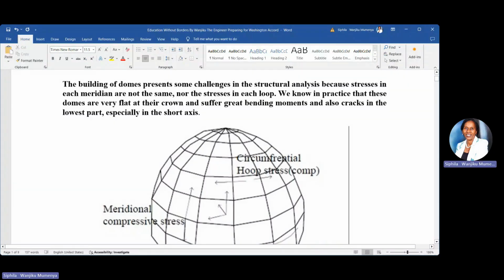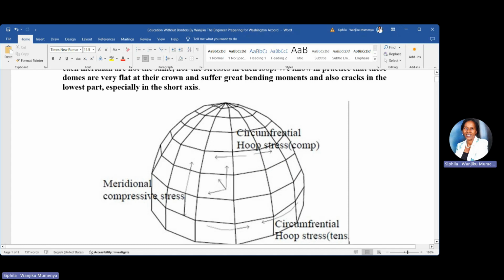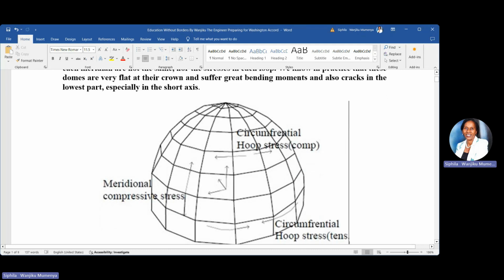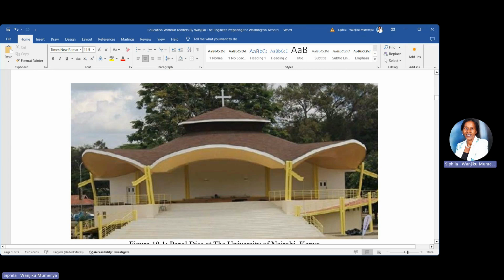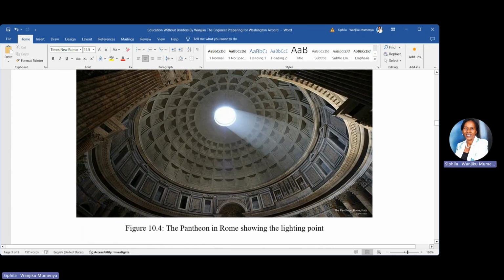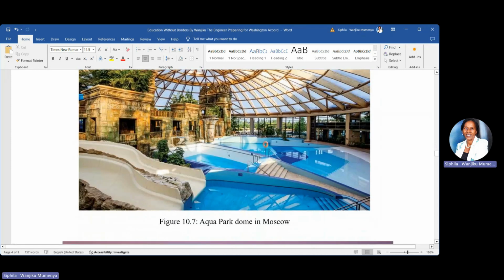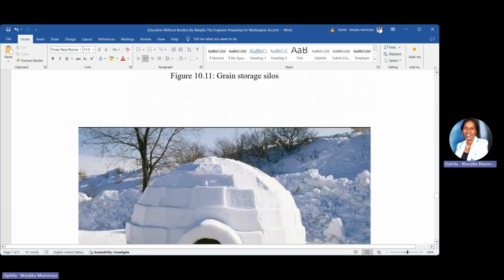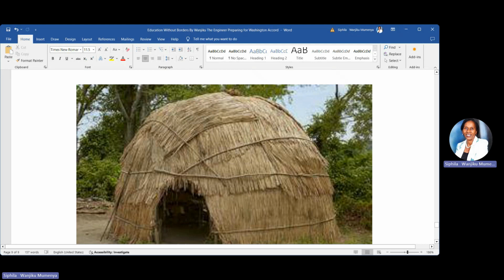Education Without Borders By Wanjiku The Engineer: Preparing for global citizenship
Shell structures are some of the most magnificent buildings across the world.  The architecture and the structural design of a shell structure is one of the most interesting. Follow this fast growing channel to make you at per with